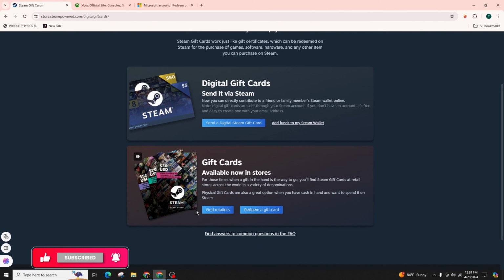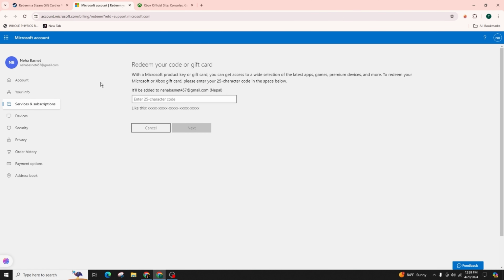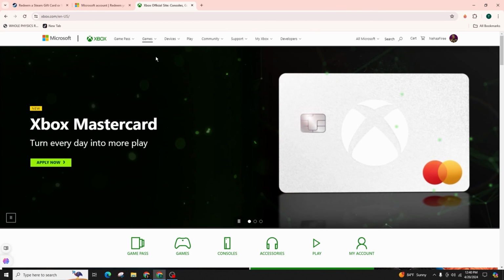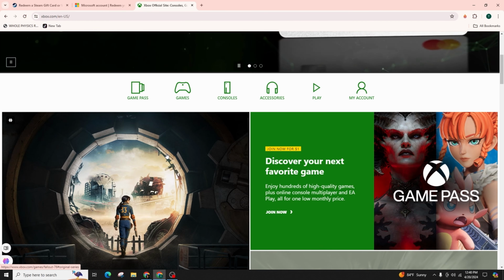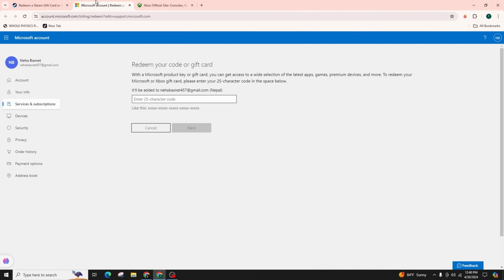How To Use Xbox Gift Card On Steam 2024 (FULL GUIDE)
Tutorial On How To Use Xbox Gift Card On Steam on 2024.

Welcome to Official Help Desk! In this video, we'll guide you through the process of using an Xbox gift card on Steam in 2024. This guide will help you understand the limitations and possibilities of redeeming an Xbox gift card for use on the Steam platform.

🔑 Topics Covered:
1. **Can You Use Xbox Gift Cards on Steam?**: Learn about the compatibility of Xbox gift cards with Steam and whether it's possible to transfer funds between the two platforms.

2. **Alternative Ways to Use Xbox Gift Cards**: Discover how to use your Xbox gift card for Xbox purchases, including games, subscriptions, and more.

3. **Tips for Using Gift Cards Across Platforms**: Get useful tips for using gift cards on different gaming platforms and what to watch out for to avoid common issues.

🕒 Timestamps for Easy Navigation:
0:00 - Introduction
0:05 - Can You Use Xbox Gift Cards on Steam?
0:15 - Alternative Ways to Use Xbox Gift Cards

💬 Did this guide help you understand the use of Xbox gift cards on Steam?